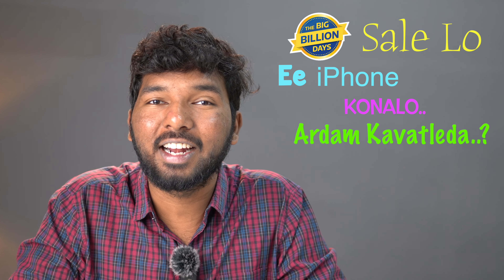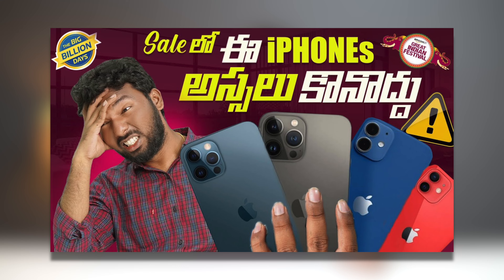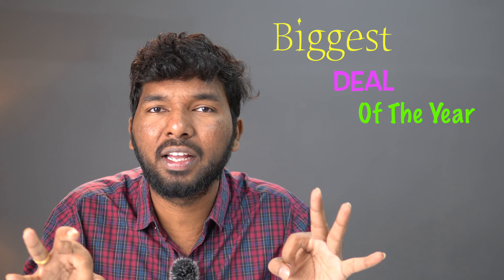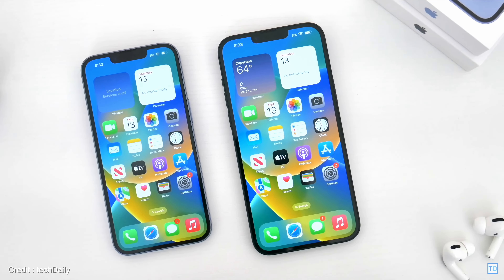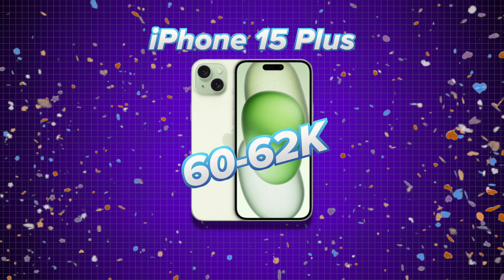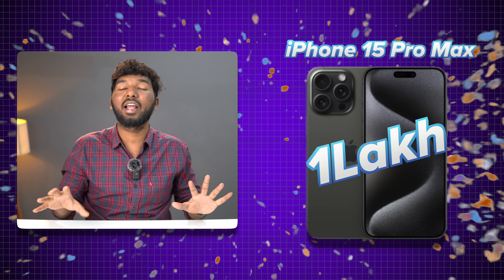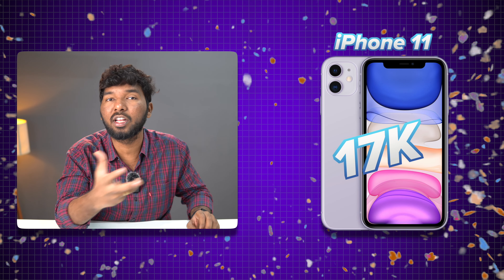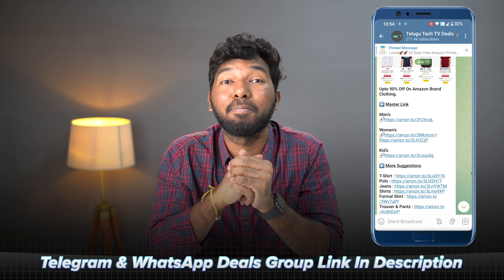Which iPhone to Buy in Flipkart & Amazon Sale?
Discover the best iPhones to buy during the upcoming Flipkart Big Billion Days and Amazon Great Indian Festival sales! In this video, we’ll guide you through the iPhone models that offer great value and those you should avoid.

For Fastest Offer Updates Join our telegram or whatsapp Group⤵️

Tags To Ignore :
iPhone @17K?
Cheapest iPhone In Sale
Which iPhones To Buy In Sale
Which iPhones To Buy In Flipkart Sale
Which iPhones To Buy In Amazon Sale
Which iPhones To Buy In Flipkart Big Billion Days Sale
Which iPhones To Buy In Amazon Great Indian Festival Sale
iPhone 13
iPhone 14
iPhone 15
iPhone 16
iPhone buying guide
Flipkart iPhone sale
Amazon iPhone deals
Best iPhone to buy
iPhone sale tips
Flipkart vs Amazon iPhone
Best deals on iPhones
Flipkart sale tips
Amazon sale tips
in telugu
telugu tech tv
Amazon Great Indian Festival Sale 2024
Flipkart BBD Sale 2024
Best iPhone To Buy In Sale 2024.